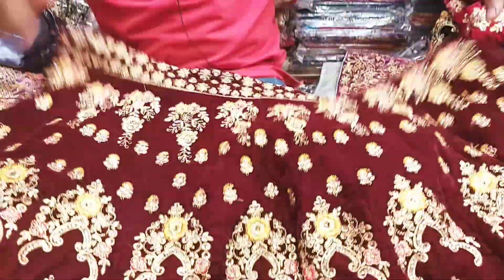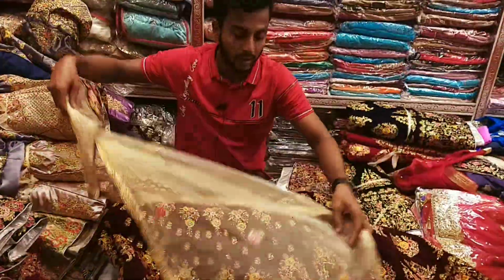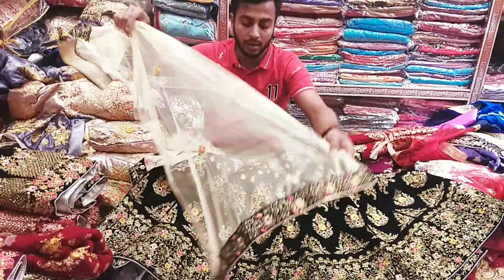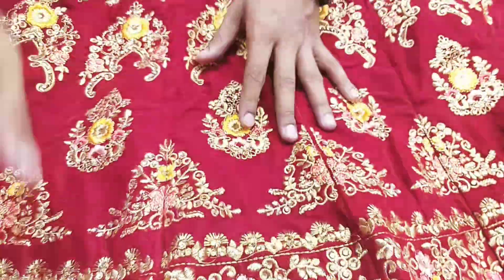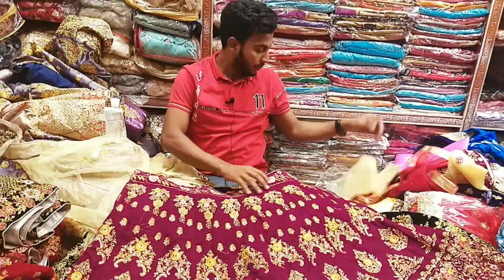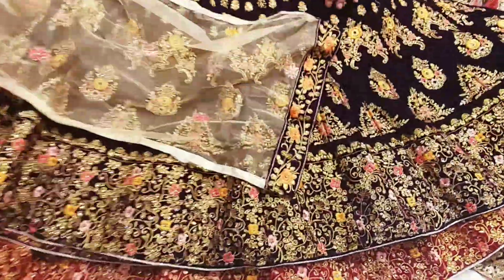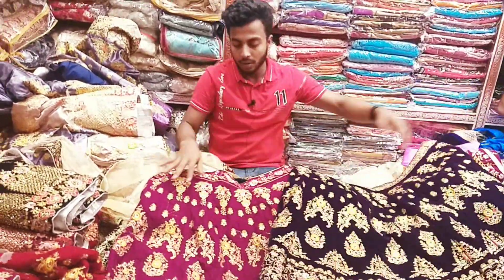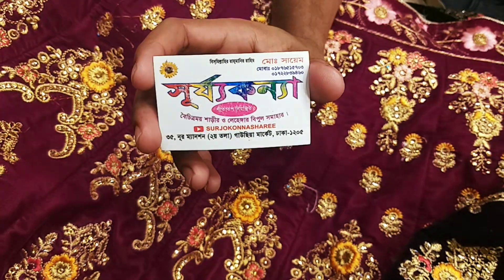😱😱👌 3000 hajar Takai parti belvet lahangga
Adrs
SURJOKONNA SHAREE
SAYAM
35 নূর ম্যানশন দ্বিতীয় তলা গাউছিয়া মার্কেট ঢাকা